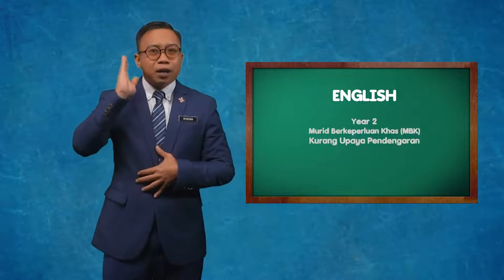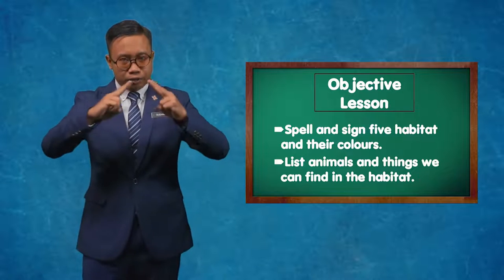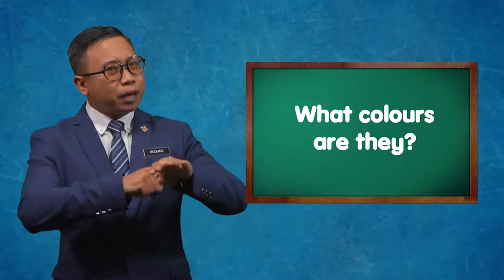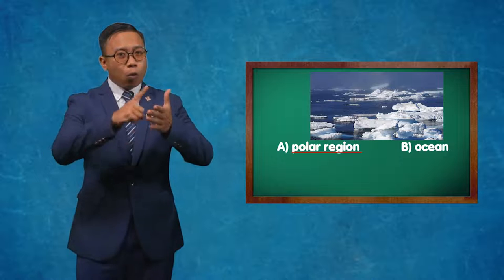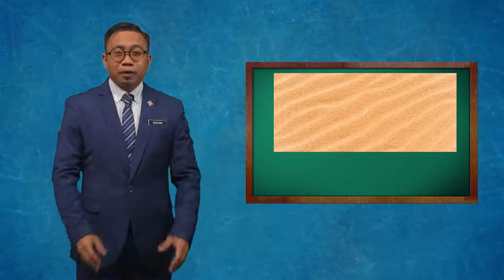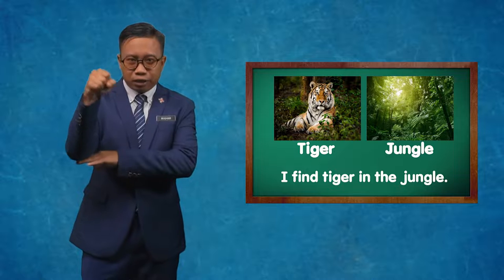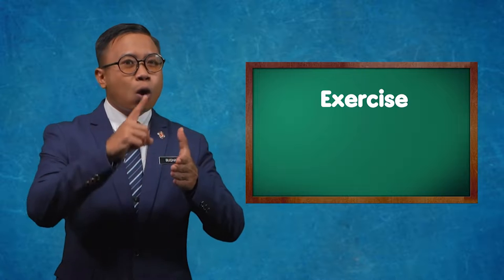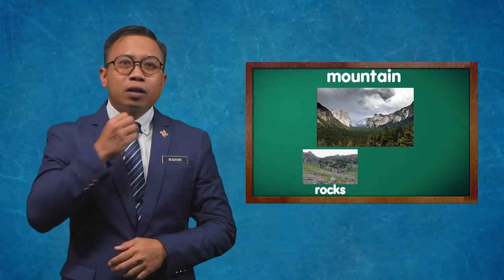Tahun 2 | Pendidikan Khas Bahasa Inggeris (Habitat) | R190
This lesson will talk about different animals and its habitat.